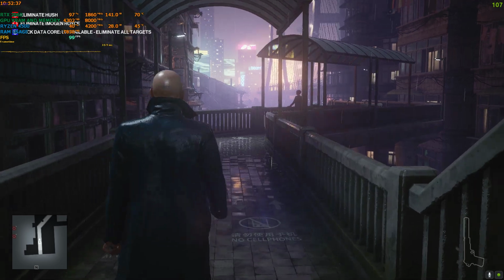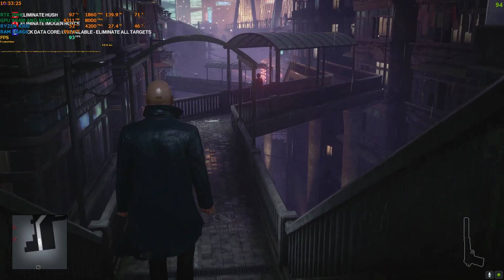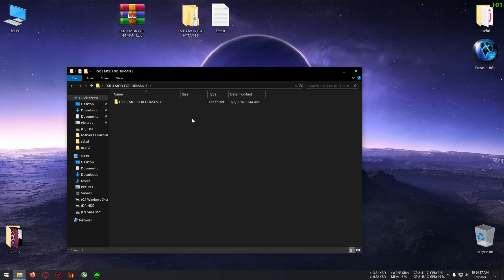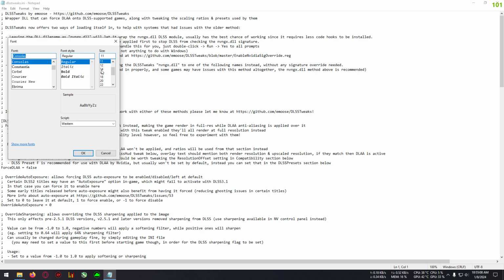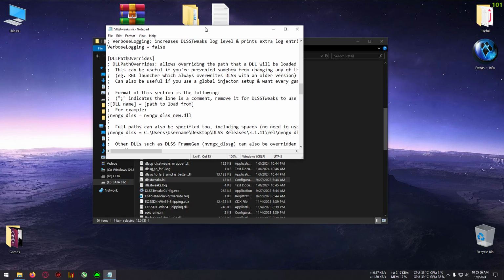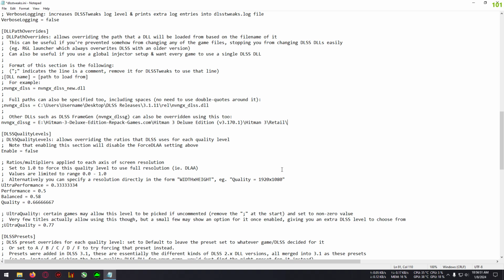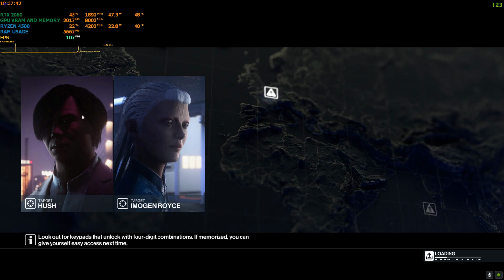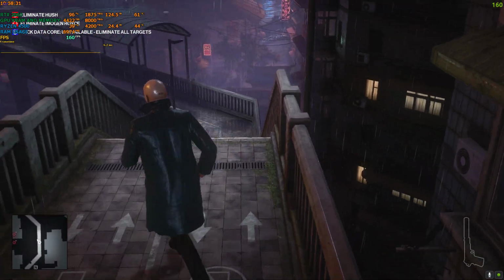How to install fsr 3 in hitman 3,mod download link+tutorial+fps test on rtx 2060